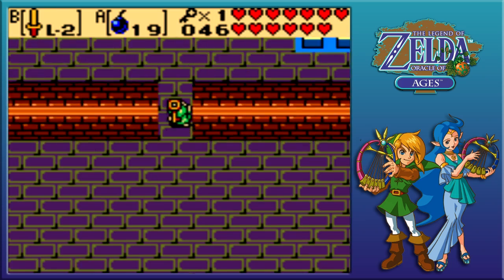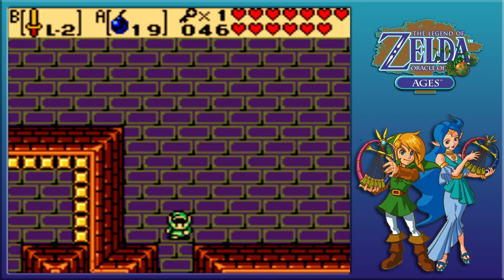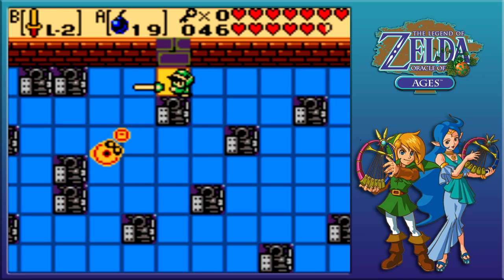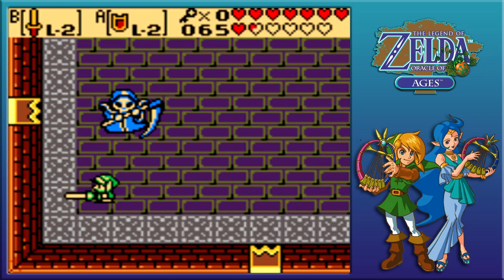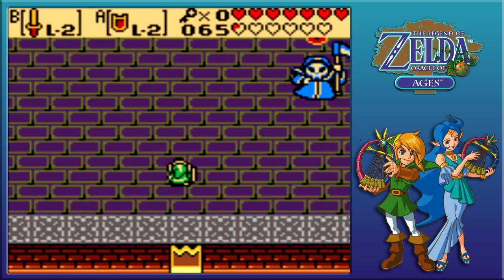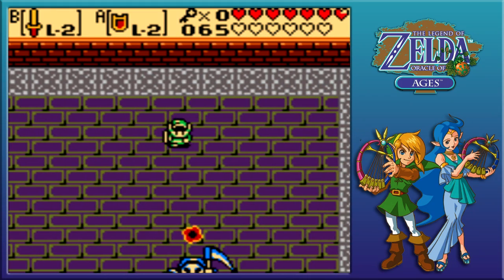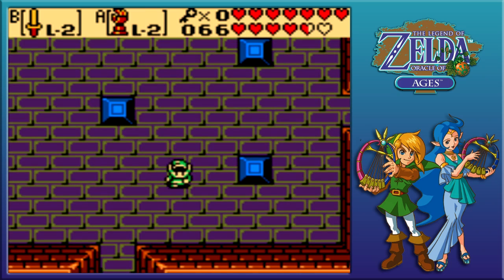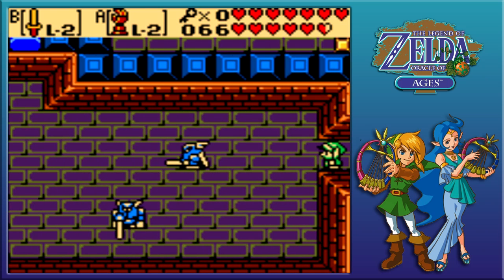The Legend Of Zelda: Oracle Of Ages - The Power Glove & Blue Stalfos - Episode 30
As we continue exploring the Ancient Tomb we find ourselves another floor puzzle which leads to our last prize, the Power Glove, picking it up and completing our arsenal of tools for the game, we begin our search for the dungeons mini boss and engage in a spot of "Ganon Tennis" (Dead Mans Volley)